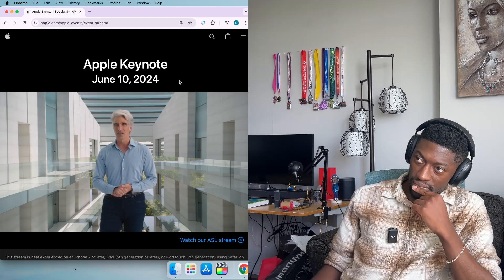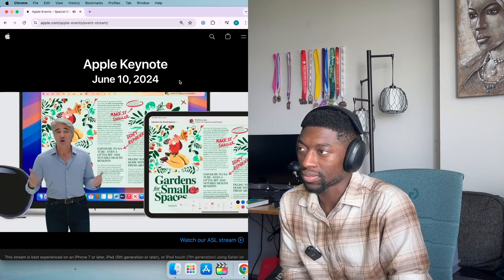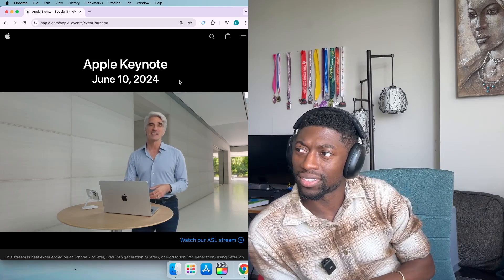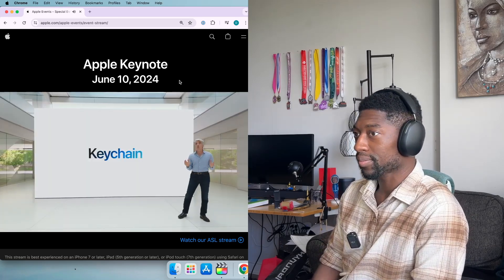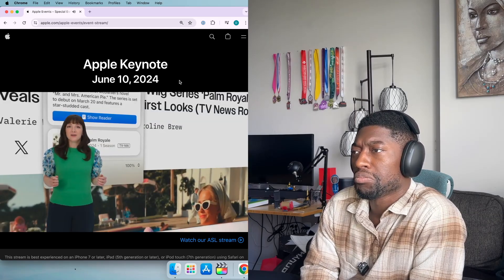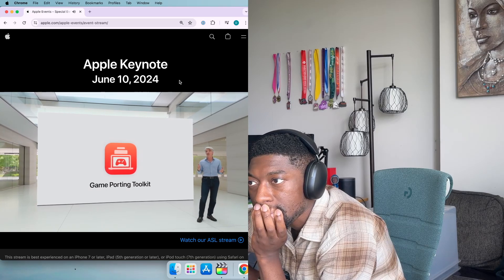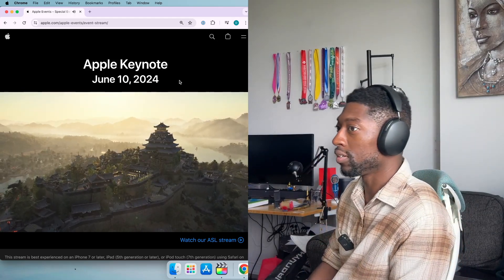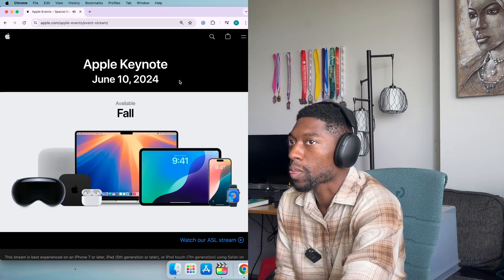macOS Sequoia Updates! | iPhone Screen Mirroring... but not on iPads?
Upcoming features of iOS 18 announced from WWDC 2024